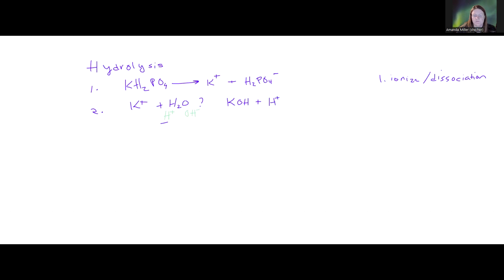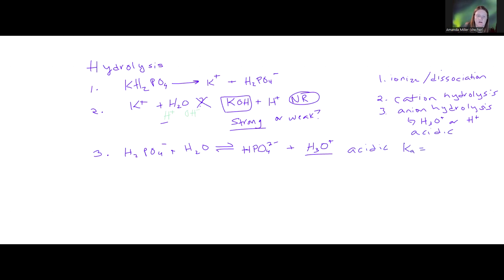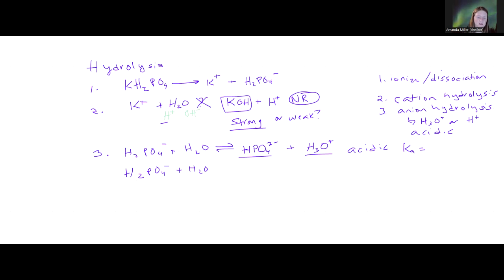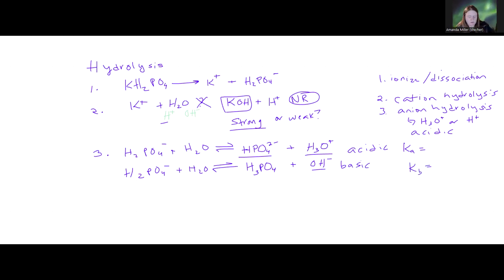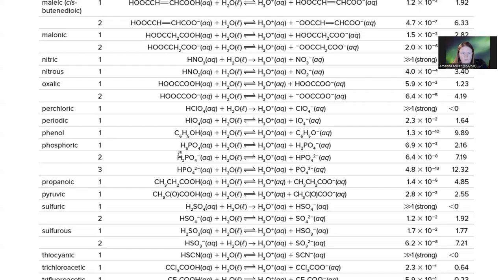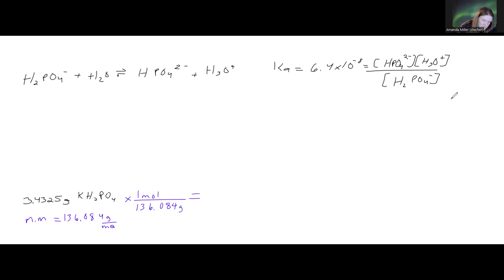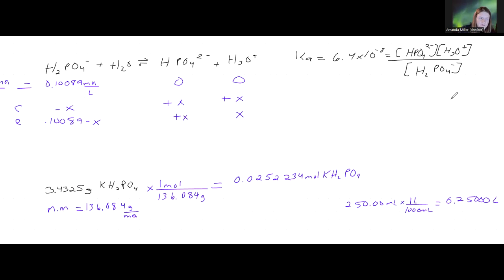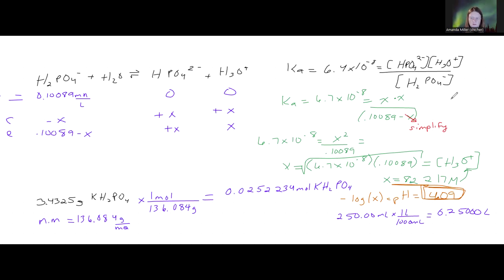Ch142 hydrolysis lab calculation example Fall 2024